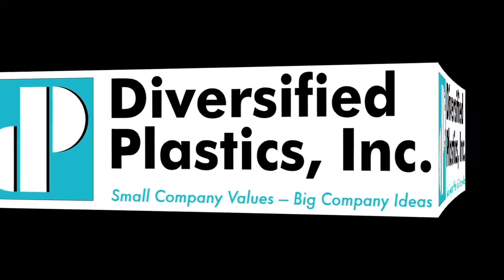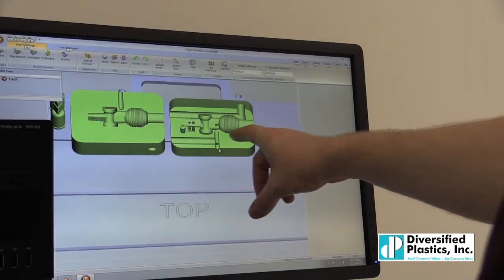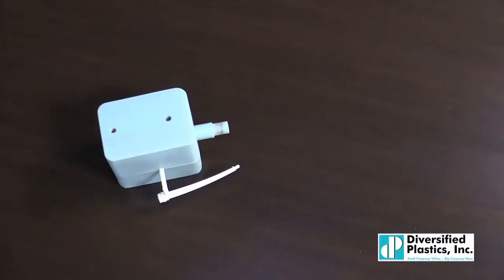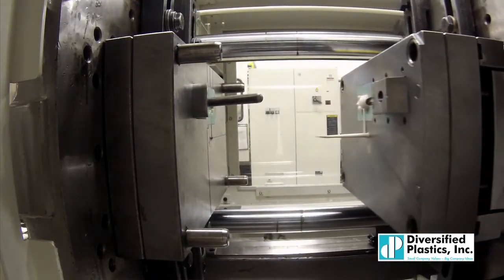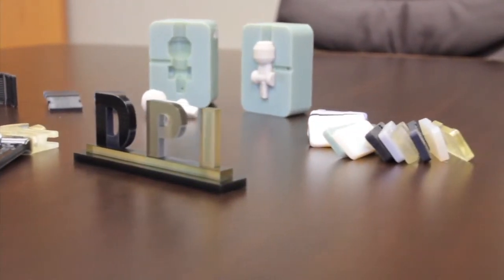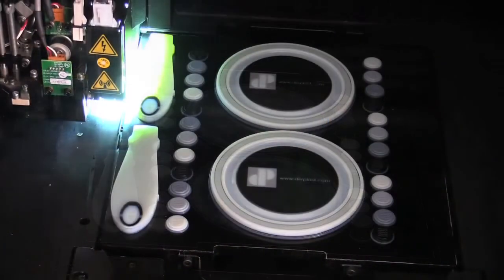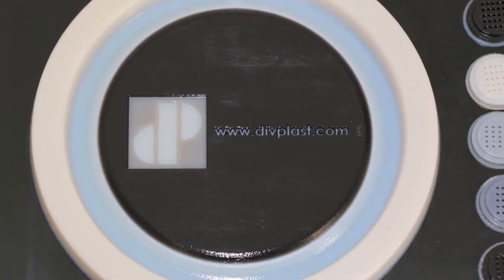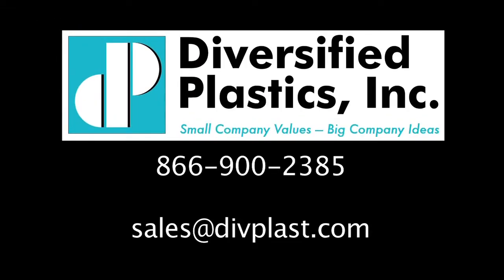3D PolyJet Printing at Diversified Plastics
Diversified Plastics offers fast, high-precision, prototype production using the Stratasys Objet260 PolyJet 3D printing technology. You can get extremely accurate prototypes using a variety of materials, from transparent and rigid to rubber-like and polypropylene-like materials. Your prototypes will simulate the precise look, feel and function of a final product. Ultimately, this helps you compress product design times and speed final product to market, while reducing development costs.